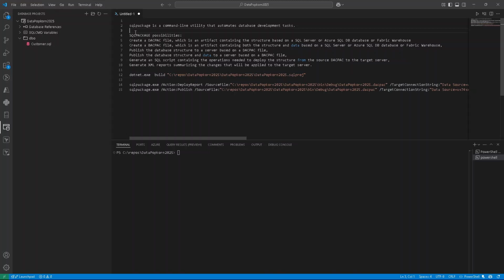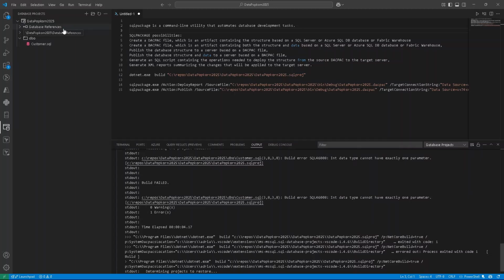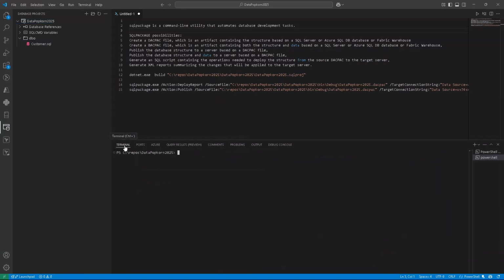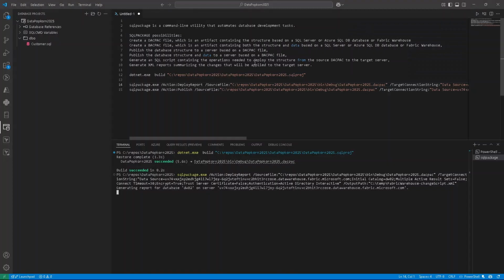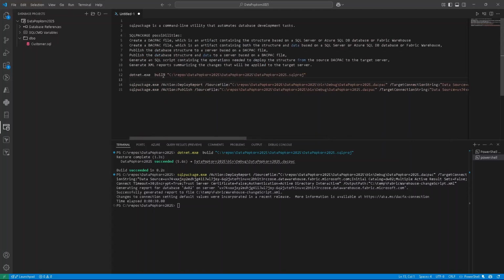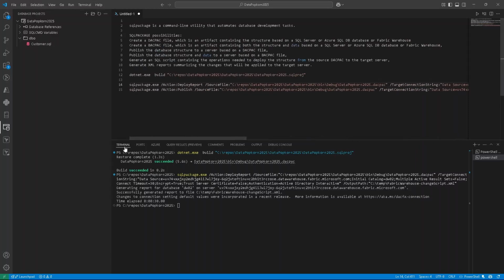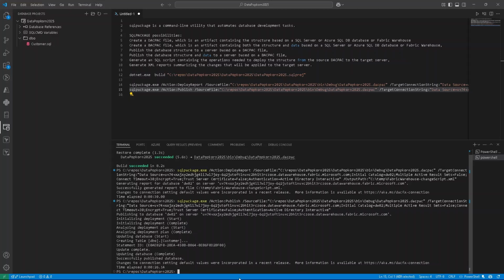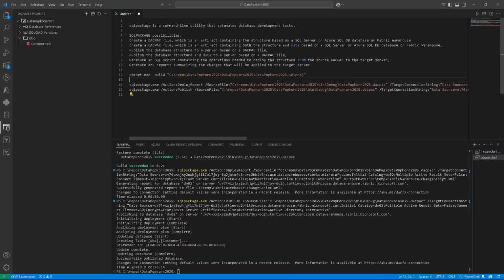Adrian Chodkowski - Deployment of Fabric Warehouse with SQLPACKAGE DataPopkorn 2025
📽️ Deployment of Fabric Warehouse with SQLPACKAGE

Discover how to deploy your Fabric Warehouse using SQLPackage. This session will guide you through the automation process, making deployments easier and more efficient.

Data Solutions Technical Lead

Microsoft Data Platform MVP. Subject matter expert in the field of Data Engineering and Business Intelligence. On a daily basis, he works as a Data Solutions Technical Lead in Elitmind with the entire range of Microsoft solutions tools, both On-premise and in the Azure Cloud.

Loves to share knowledge, writes a lot on his technological blog seequality.net. Open to various discussions on the Data related topics, frequent speaker during dedicated conferences and user groups.

The main organizer and mentor of the first hackathon dedicated to the Microsoft Data Platform called SiriusCoding. In the professional field, he is interested in all technologies related to Data Processing and Storage. The holder of numerous certificates such as Microsoft Certified Solutions Expert, Azure Data Engineer, or Microsoft Certified Trainer. Personally, fun of rock music and nature, trying to be the best father and husband.

Questions?